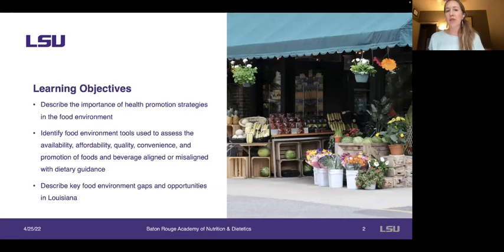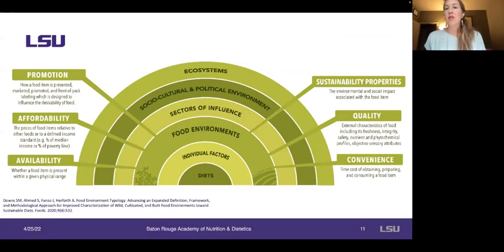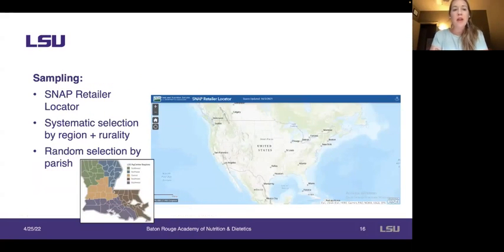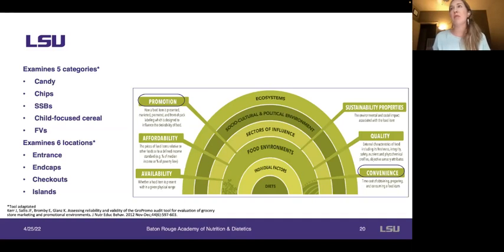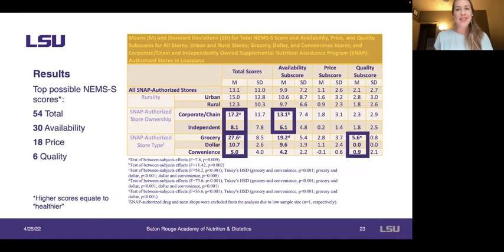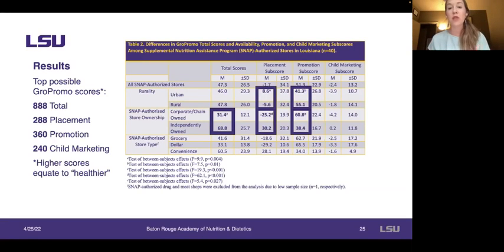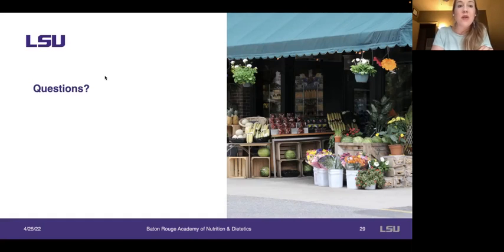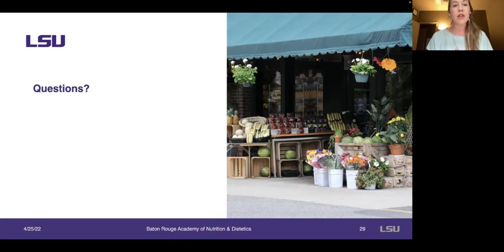Assessment and Understanding of Food Environments in Louisiana w/ Dr. Bailey Houghtaling - BRAND